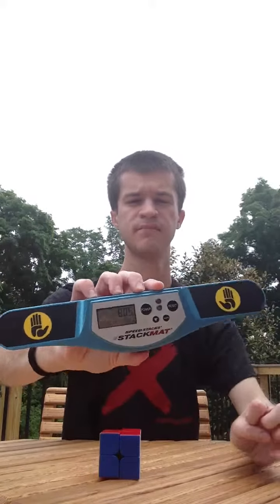Dayan 2x2 average of 5. (9.39 seconds)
via YouTube Capture: 8.05, (7.61), 9.55, 10.75, (10.97) = Average of 9.39 seconds.